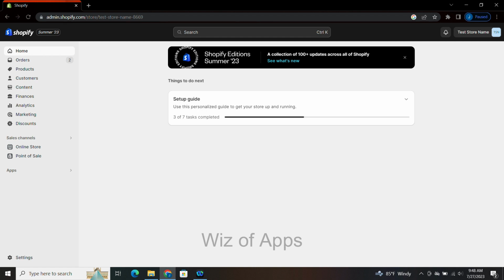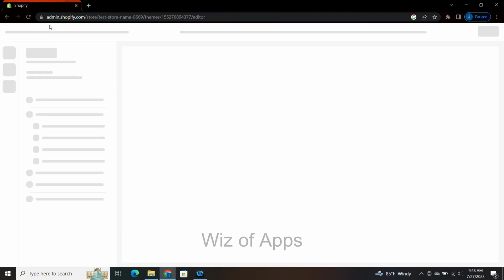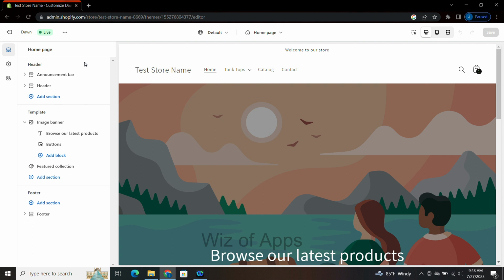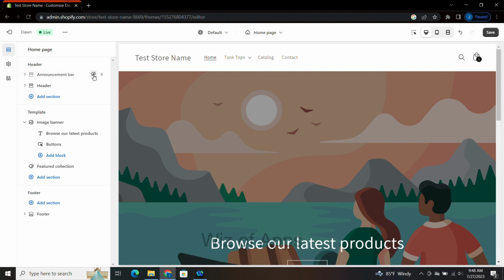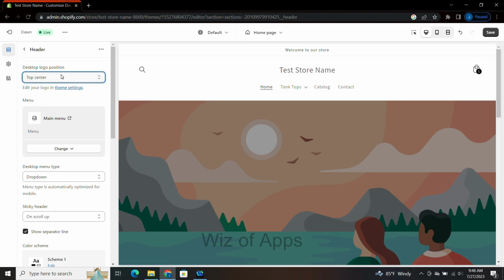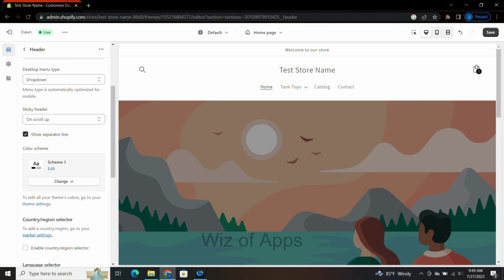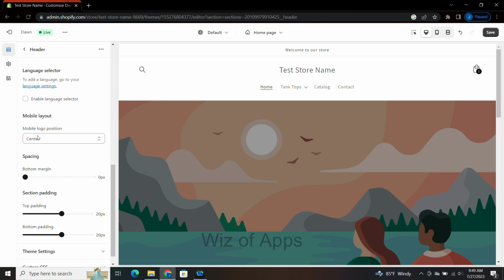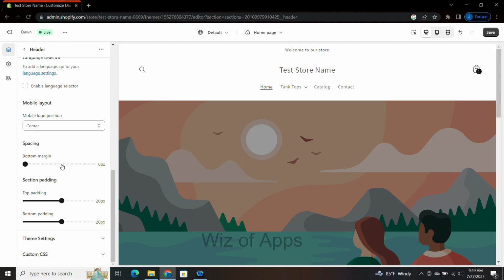How to Edit Header on Shopify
In this tutorial, I'll show you how to edit your website header on Shopify.